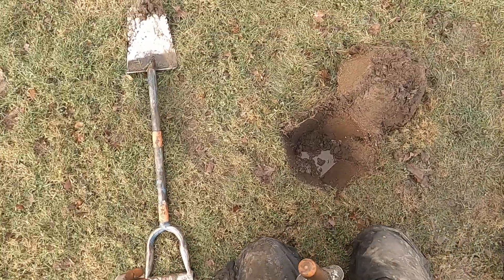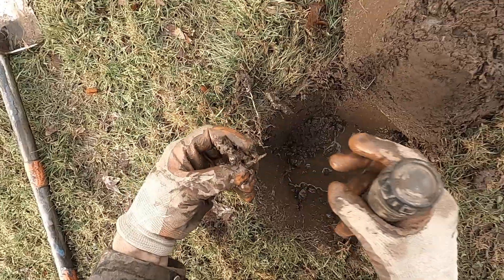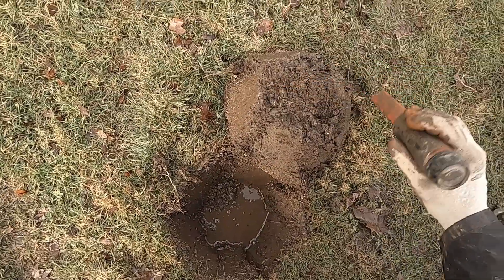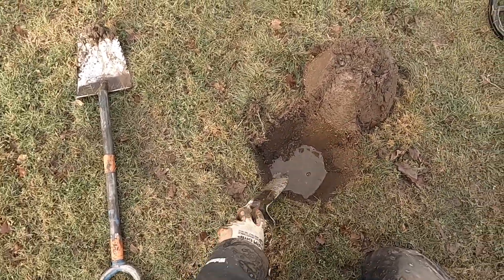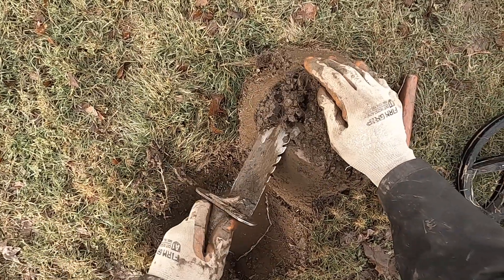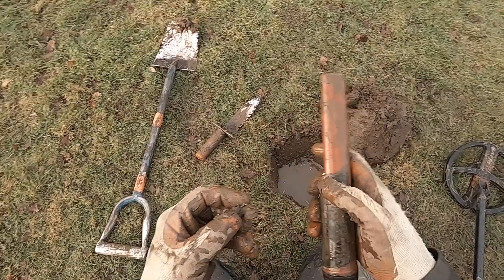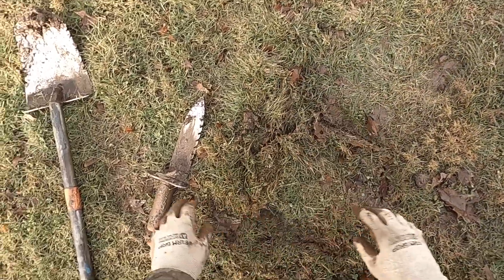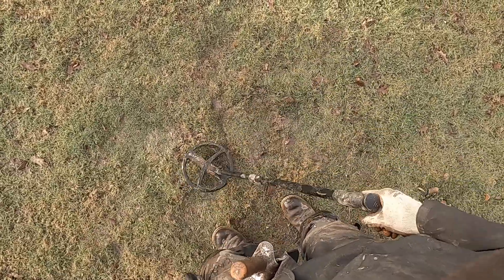Welcome to digging holes in Oregon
Am I digging a well or metal detecting?